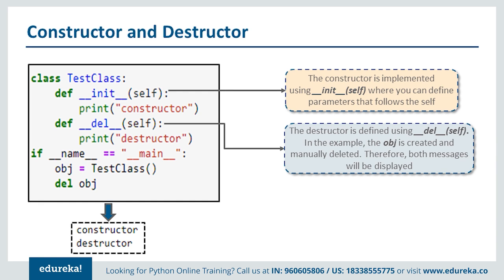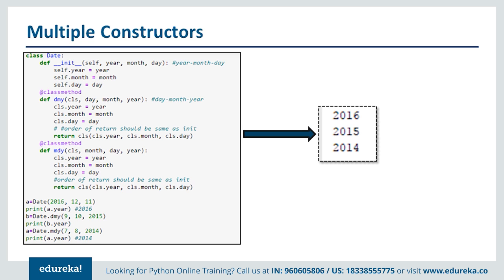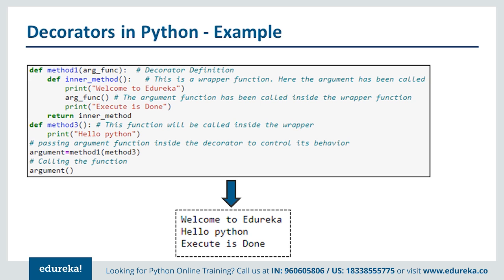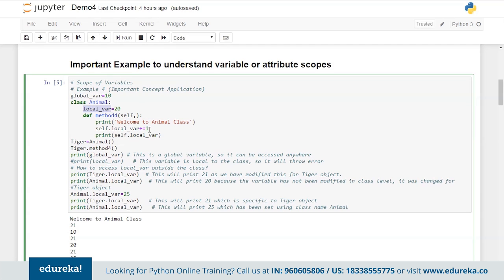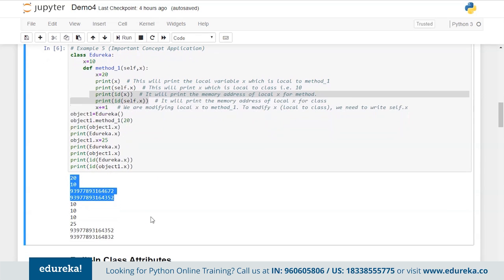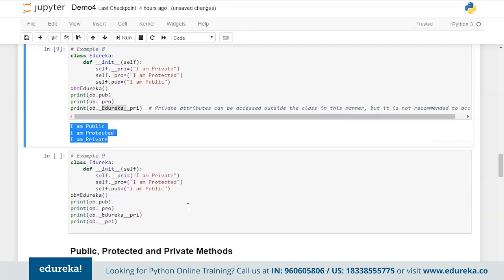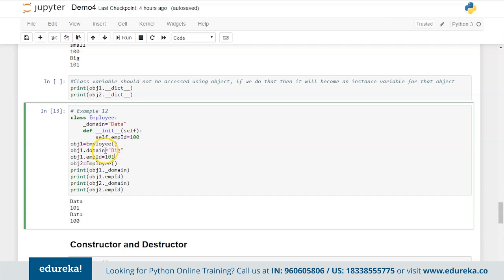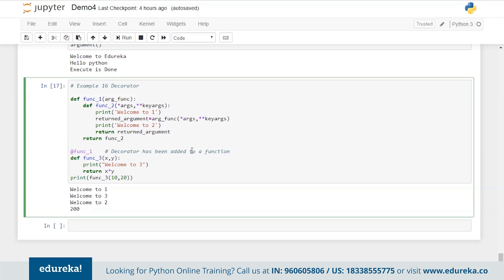Python Constructors & Destructors | Python Basics | Python Training | Edureka | Python Live - 3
This Edureka Live video on Python Constructors & Destructors will help you understand the fundamentals concepts of Python with practical examples.

1. This is a 5 Week Instructor-led Online Course,40 hours of assignment and 20 hours of project work
2. We have a 24x7 One-on-One LIVE Technical Support to help you with any problems you might face or any clarifications you may require during the course.
3. At the end of the training, you will be working on a real-time project for which we will provide you a Grade and a Verifiable Certificate!